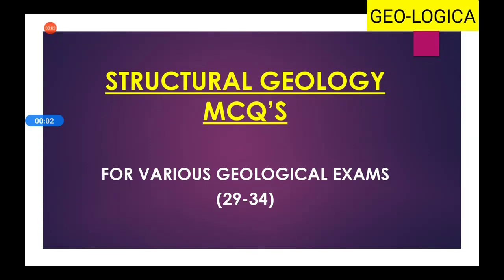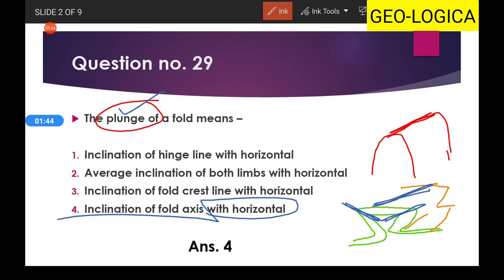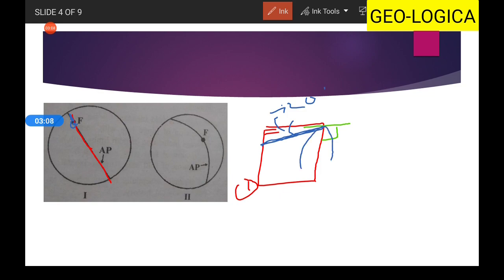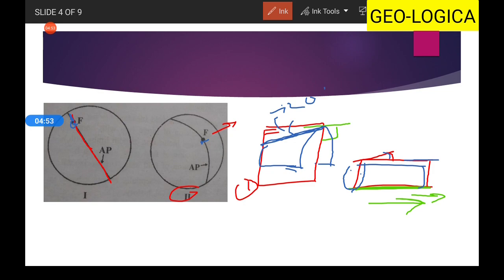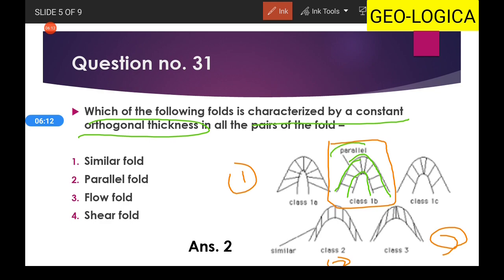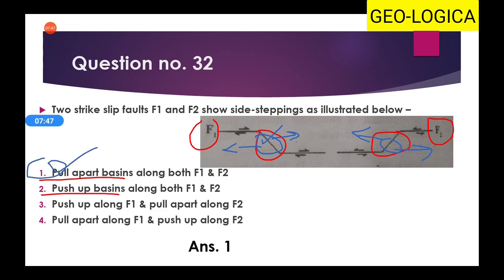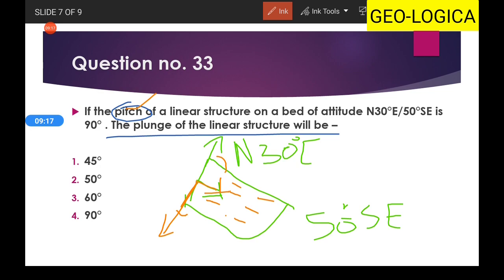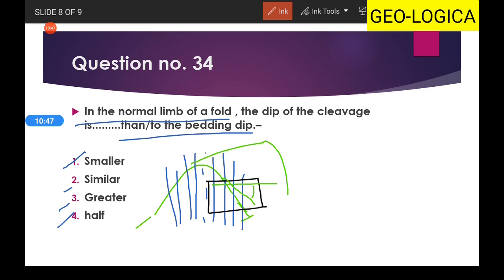Structural geology mcq's (29-34)